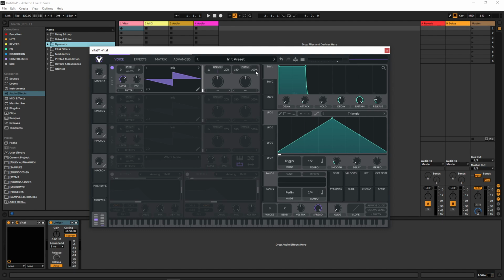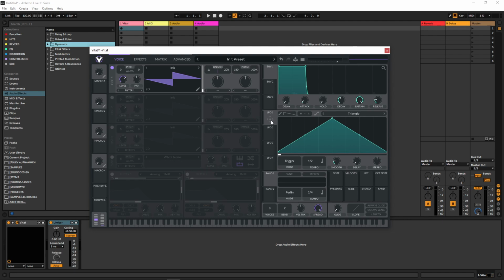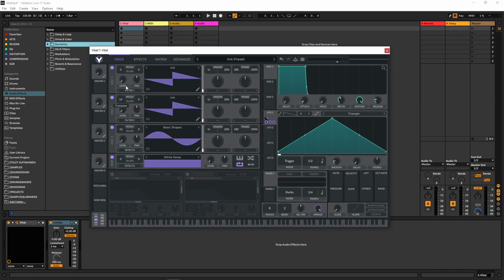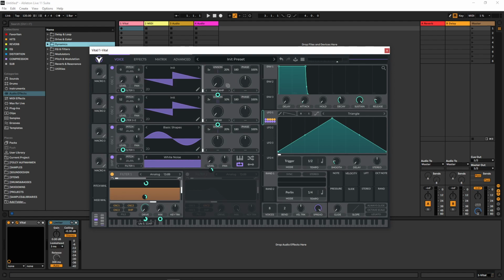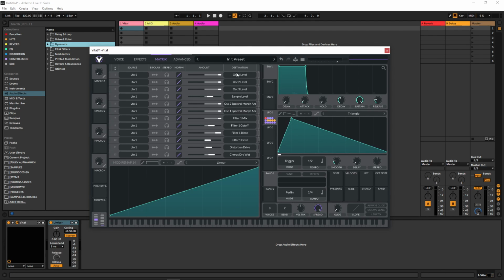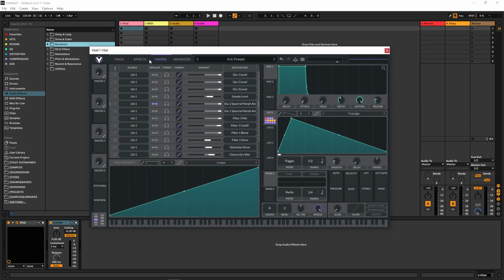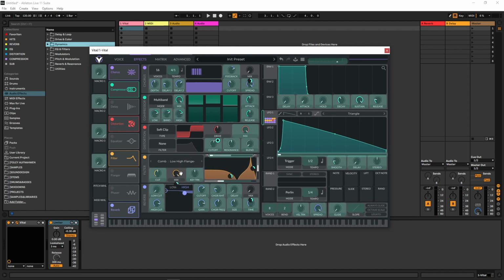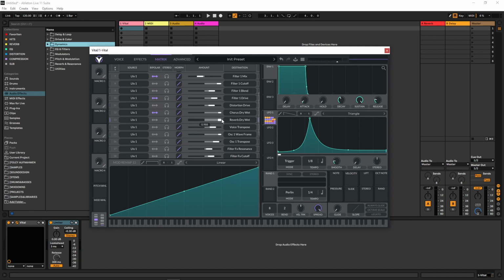Discover Your Own Sound Design Techniques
In this video on how to discover your own sound design techniques, I will show you a very simple technique that you can use to create a lot of random sounds really quickly to get inspiration, happy accidents and probably also discover certain techniques that you can then refine and start using intentionally.

0:00 - Intro/ Technique
0:54 - Setup in Vital
2:26 - Playing with the settings
4:14 - Adding another filter
5:08 - Final tips